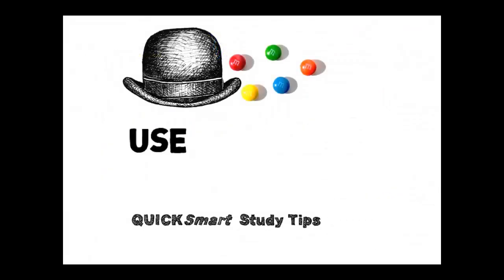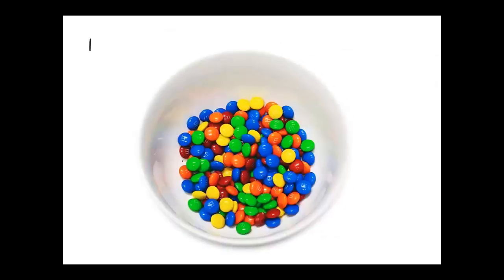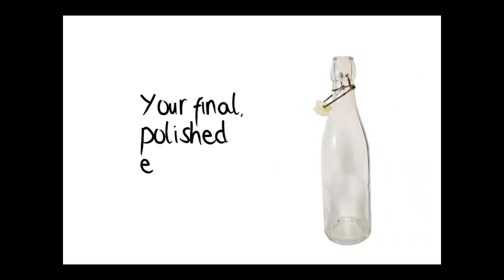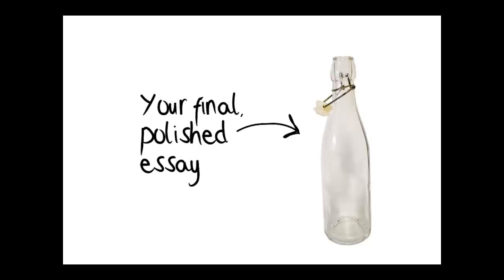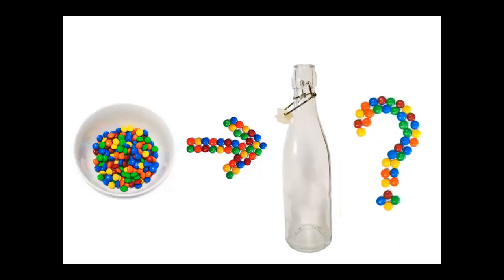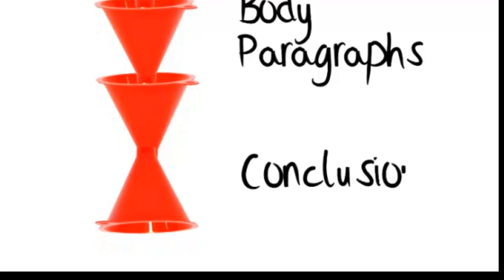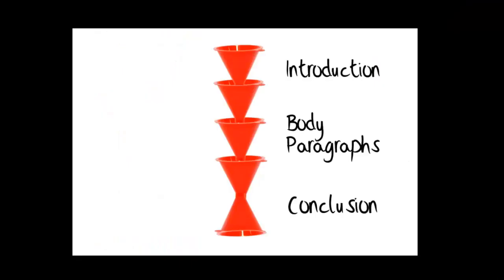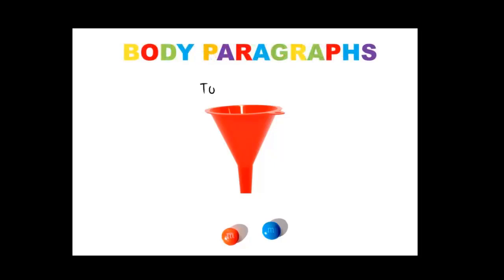Using the 'funnel' essay structure: Essay writing at UWA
Only got a few minutes to spare? Want some quick and easy tips on how to structure your ideas for essays? In this UWA STUDYSmarter shortcast we will show you how to use the funnel structure, how to get better marks for your essays, and what candy has to do with improving your essay writing!

Find out more at studysmarter.uwa.edu.au